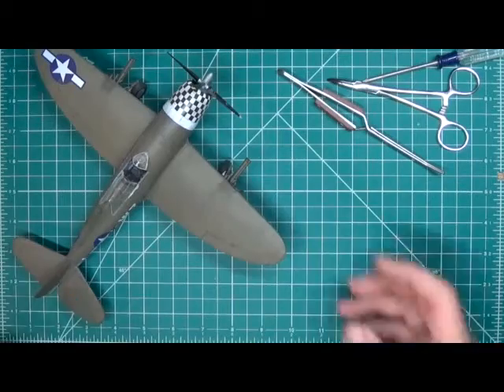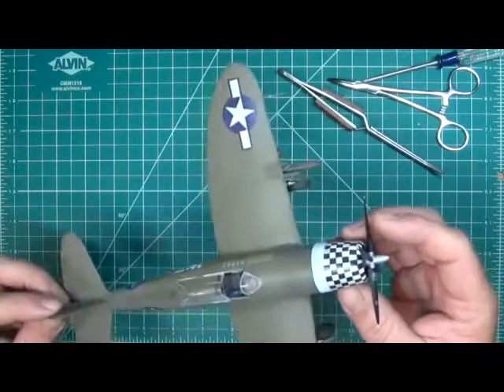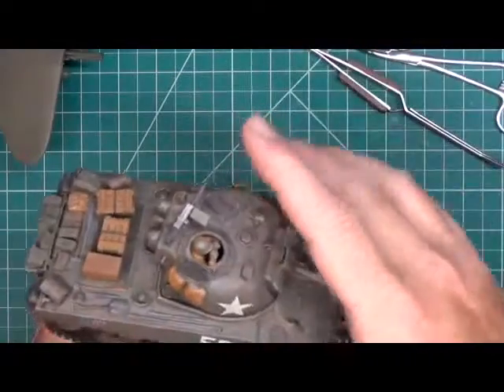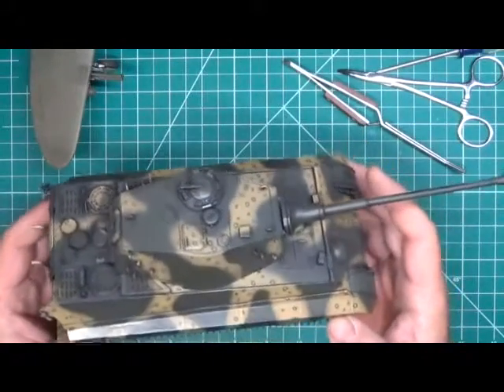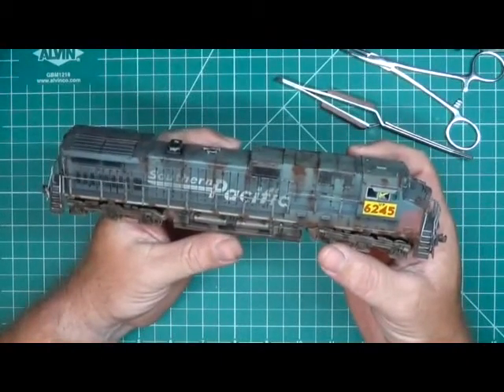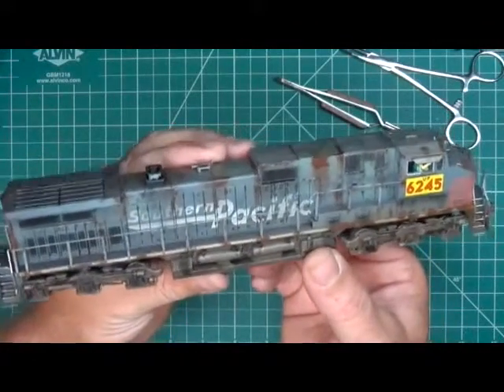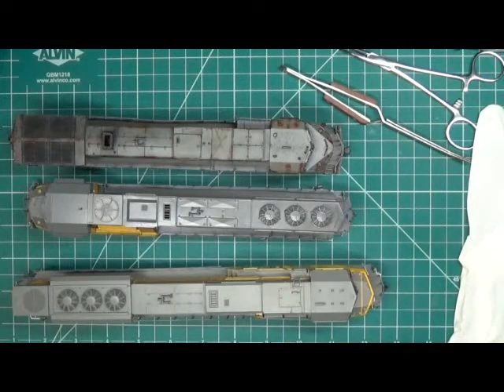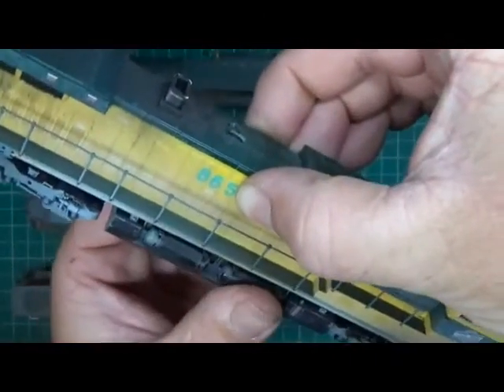Mercury's Model Railroad weathering and model building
Introduction to a new channel where we weather and build plastic models and model railroad.